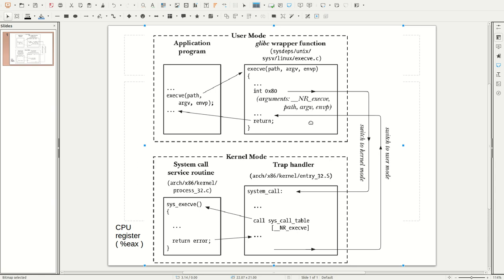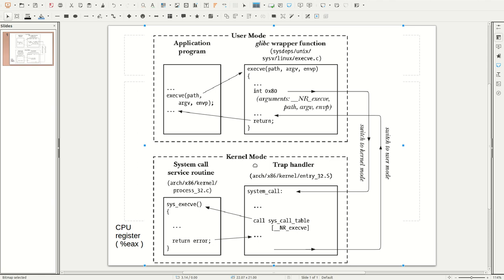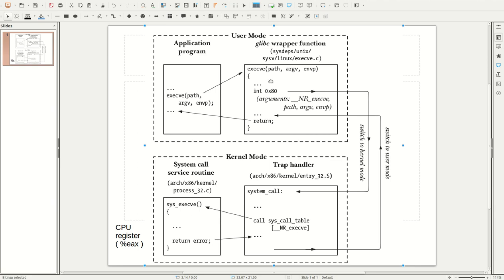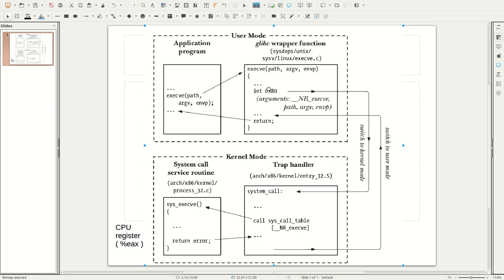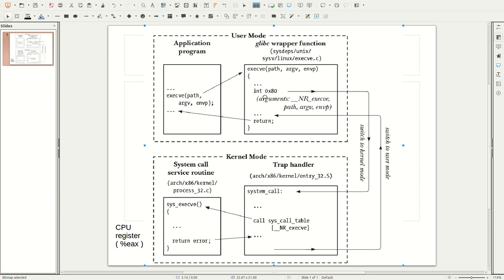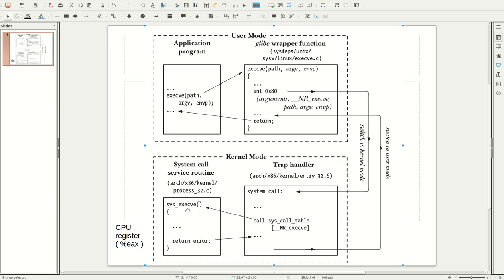Linux system call Explanation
For detailed course on Linux systems programming checkout the below course
For more video visit :